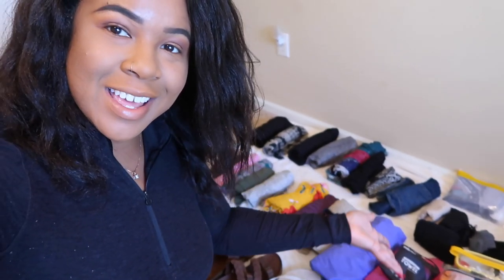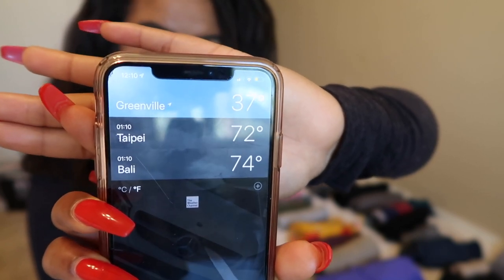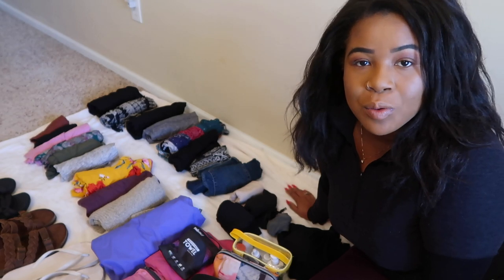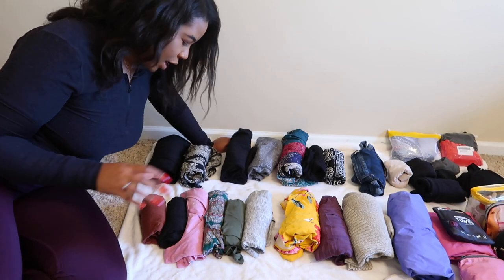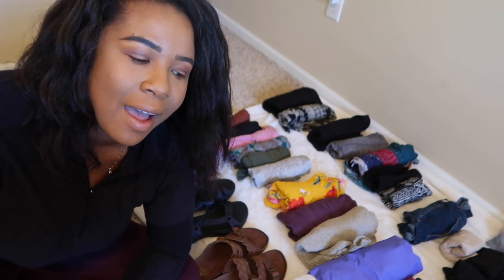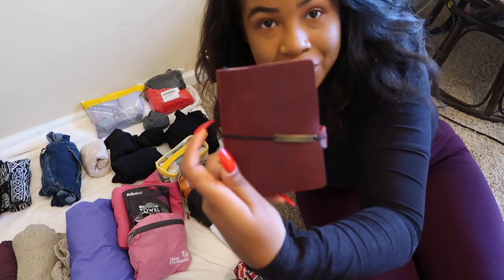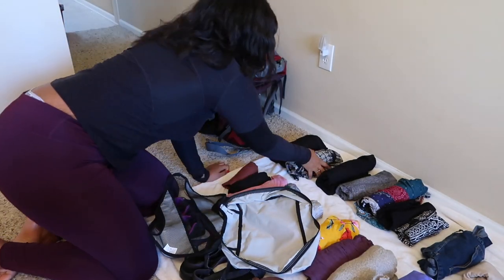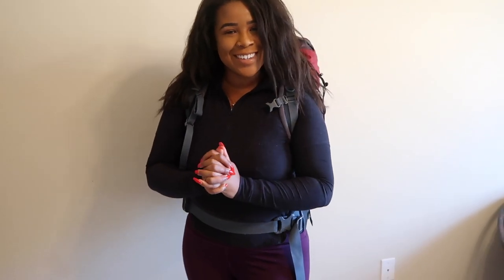How to Pack for a LONG trip | Backpacker Hacks!!!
I hope you learned something from this vlog!
Packing for a long trip can be stressful but it doesn't have to be. Pack light and meaningful Items!

Happy Travels!

If you would like to support my round the world trip and help me create more awesome content for you please consider becoming one of my patrons :)

Use my Code! We both get some $$$

EDITING ▹ ‣ iMovie
CAMERA ▹ ‣ SONY A5000

RING LIGHT ▹ ‣